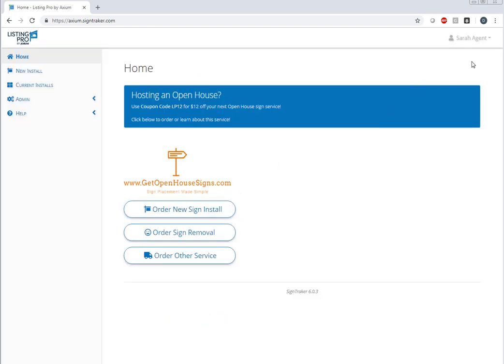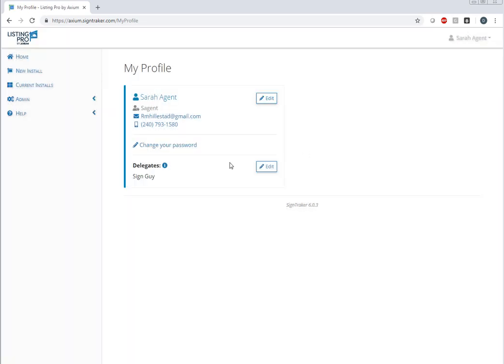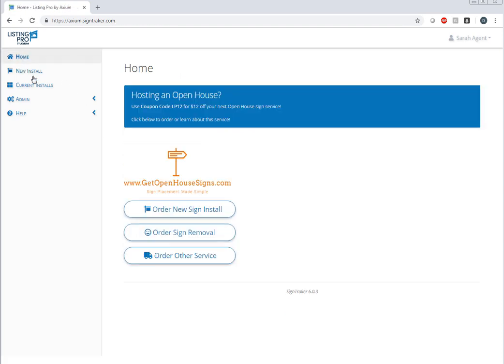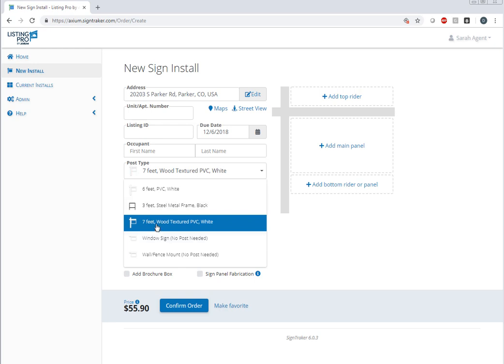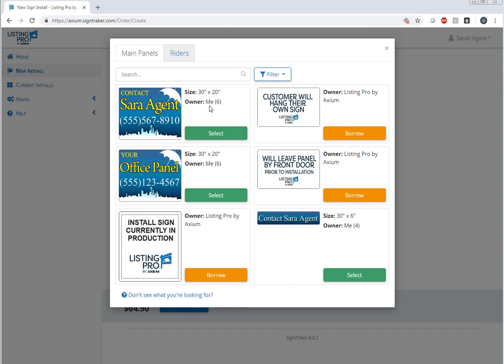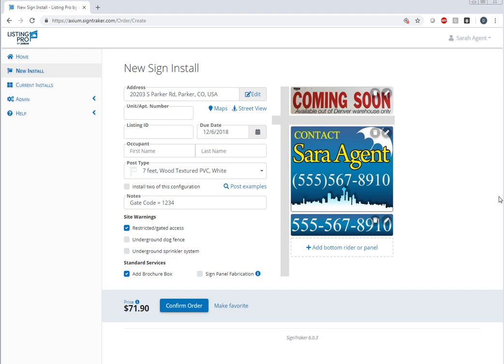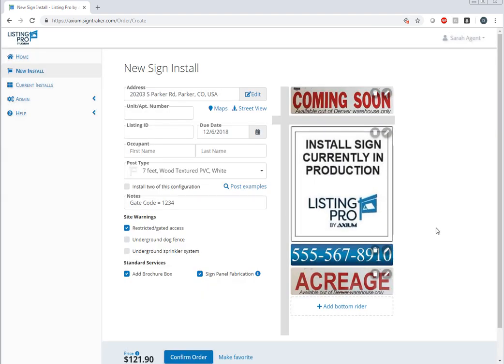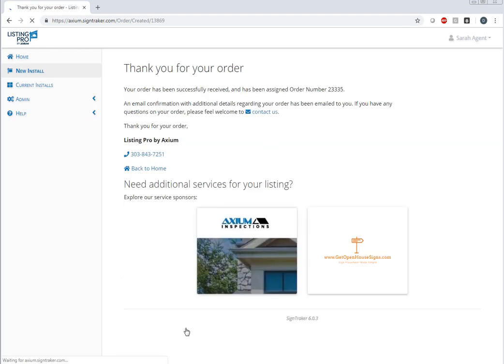ListingPro by Axium: SignTraker User Tutorial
Want to learn the basics of placing a sign installation order in your SignTraker, ordering a Removal of an existing installation, or see your inventory? We've put together a quick overview for you!